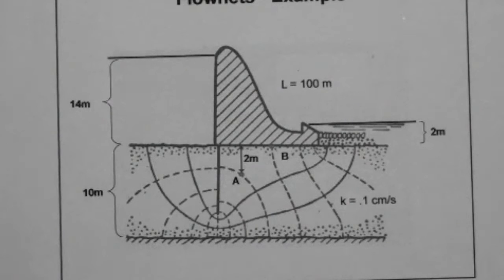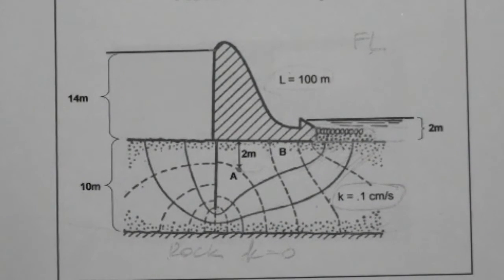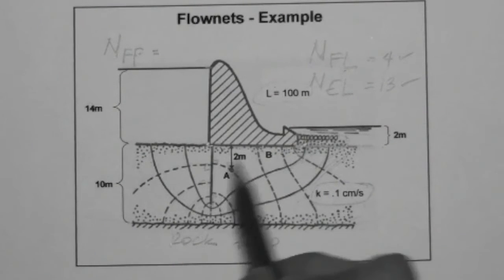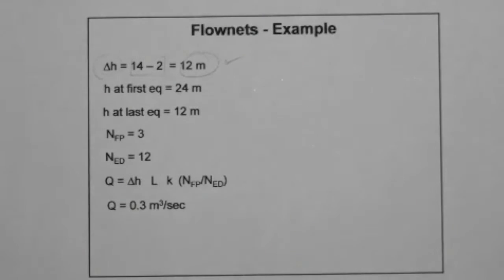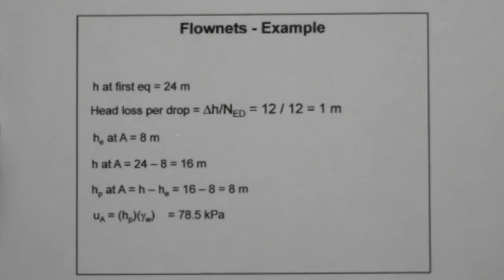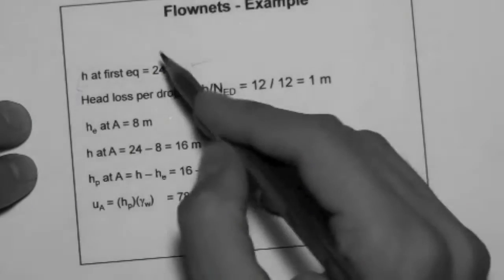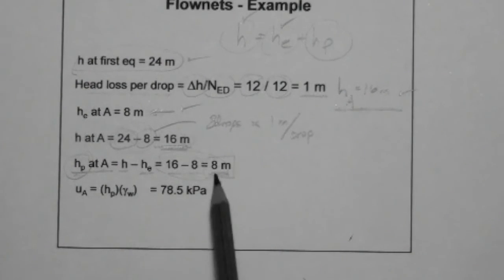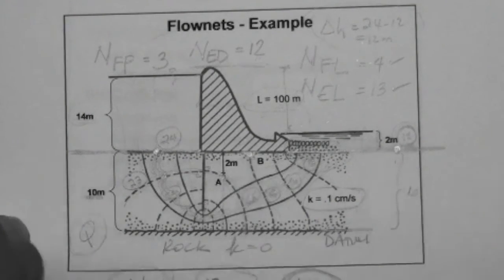Flownets example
Flownets example (soil mechanics and geotechnical engineering): determination of heads and pressures.